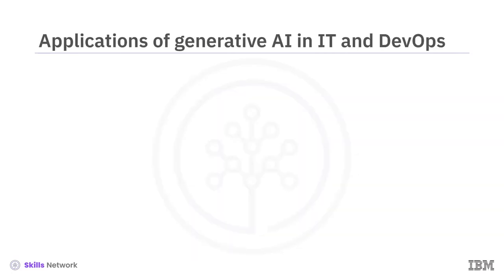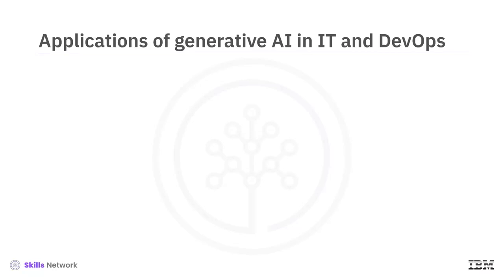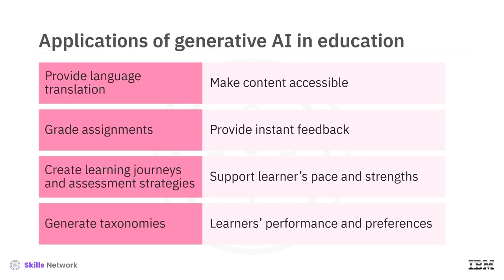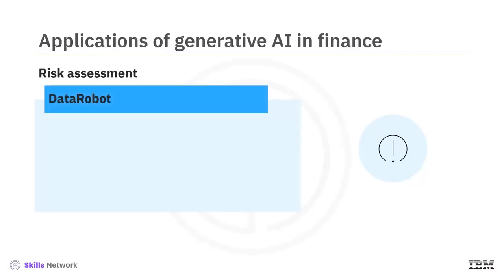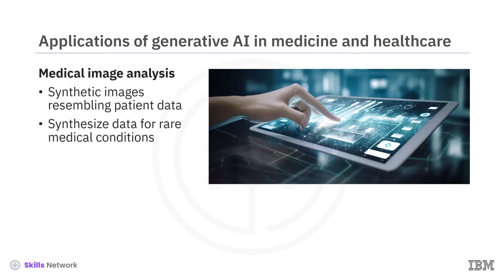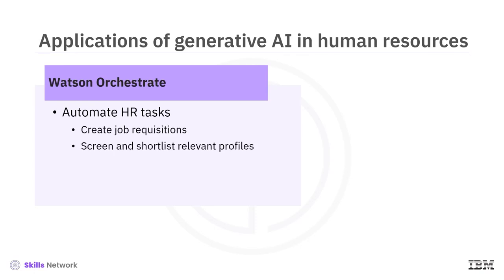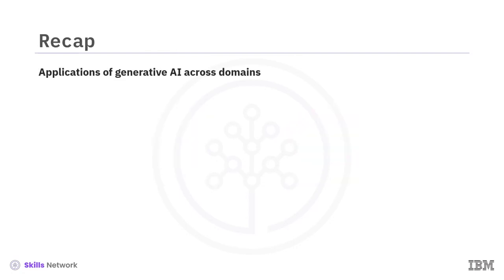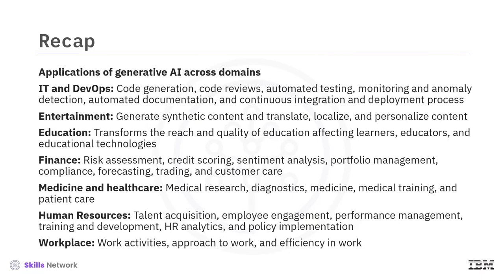"Applications of Generative AI"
"Applications of Generative AI: Transforming Industries"

Generative AI has revolutionized fields like IT, DevOps, entertainment, education, finance, healthcare, and HR. From code automation and personalized learning to financial risk assessment and medical diagnostics, its potential is limitless. Discover how it improves efficiency, innovation, and decision-making across various domains.

Short Summary:
Generative AI streamlines IT workflows, creates engaging content in entertainment, enables adaptive learning, boosts financial insights, advances healthcare research, and transforms HR processes—all while reshaping workplaces globally.